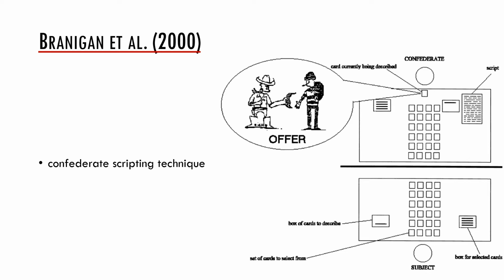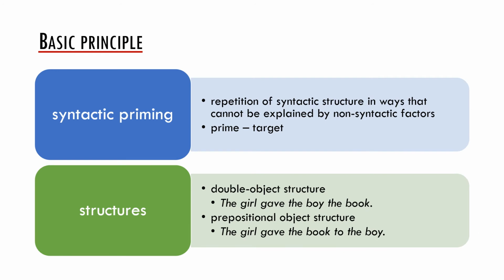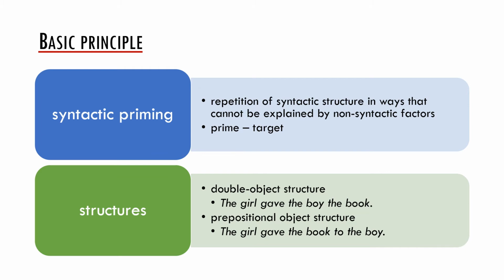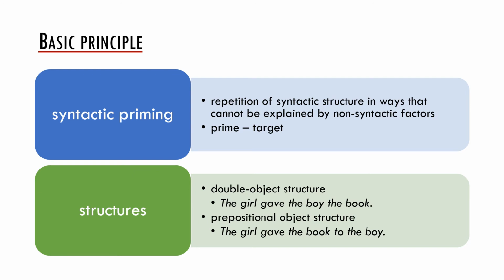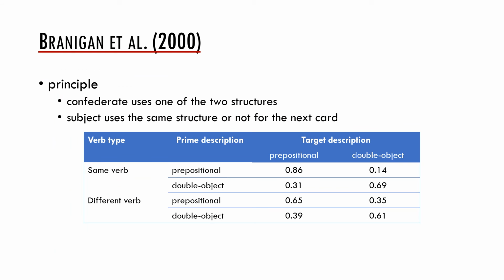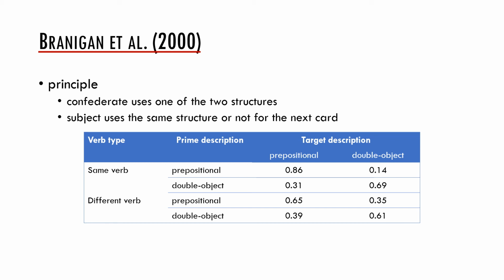04k Branigan et al. (2000)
Interdisciplinary Approaches to Language and Its Use: Branigan et al. (2000)